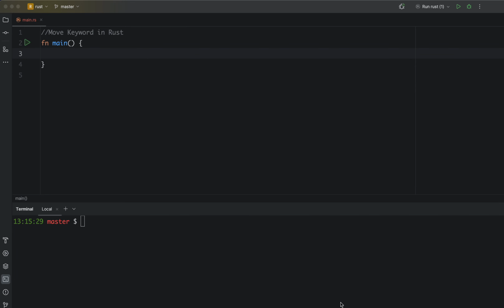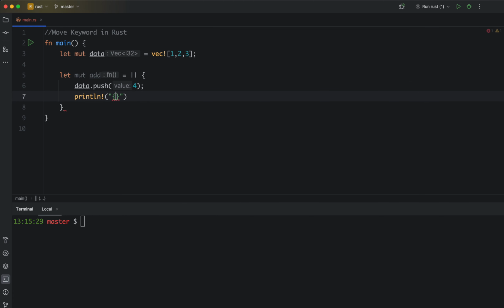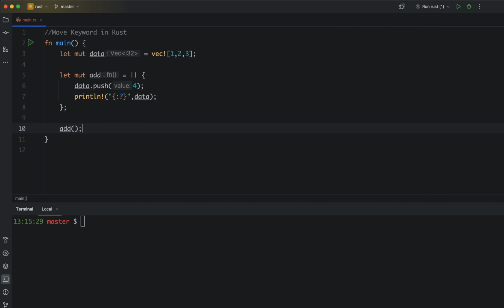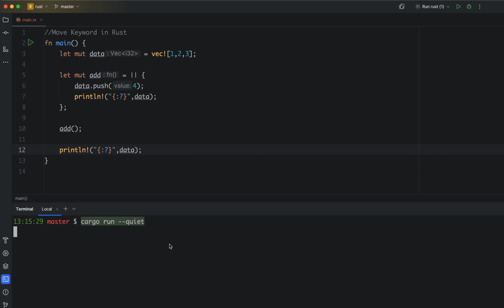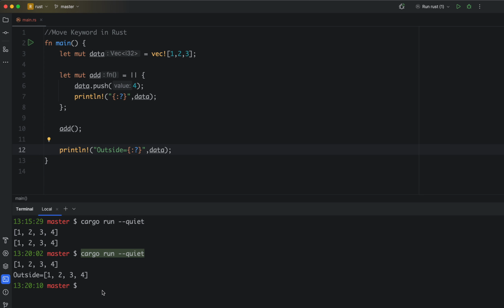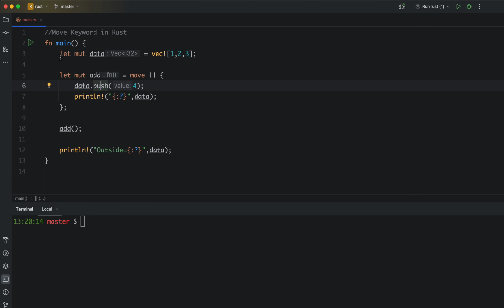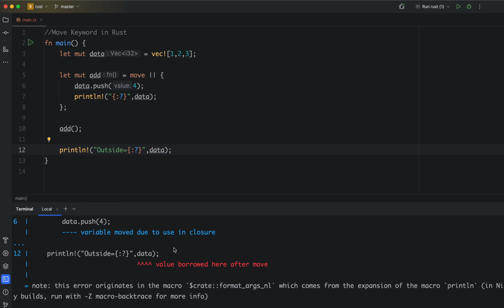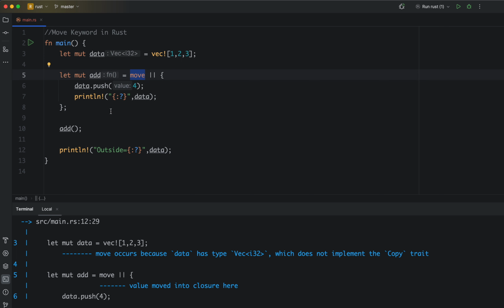Move keyword | Rust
Move keyword in Rust

00:00 Intro
00:08 creating closure
01:11 move keyword
01:51 Outro